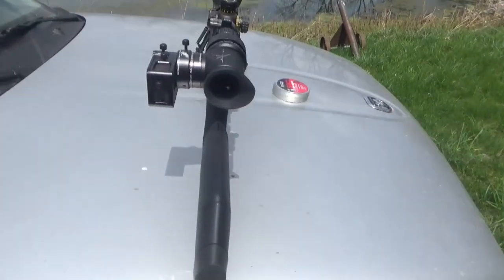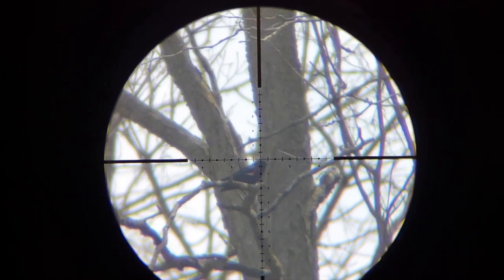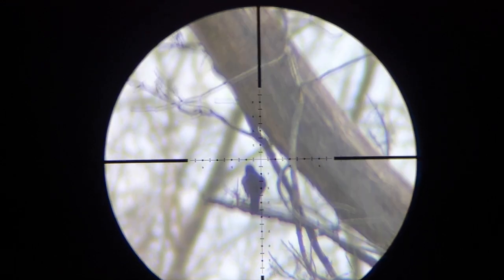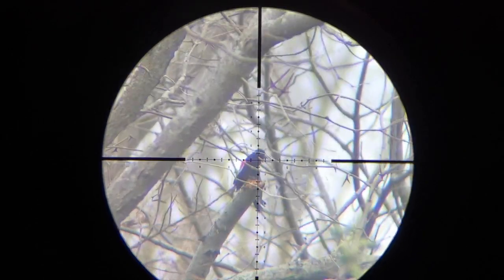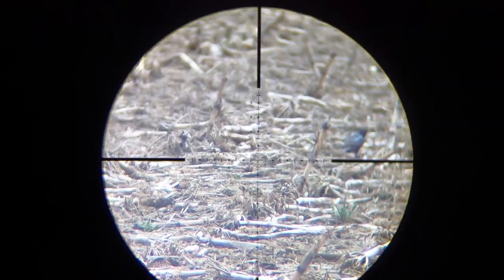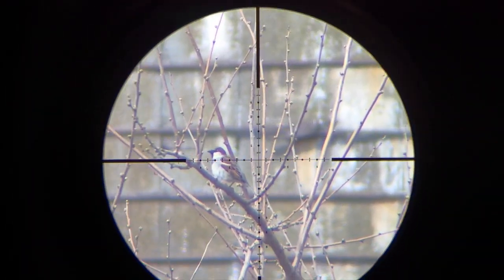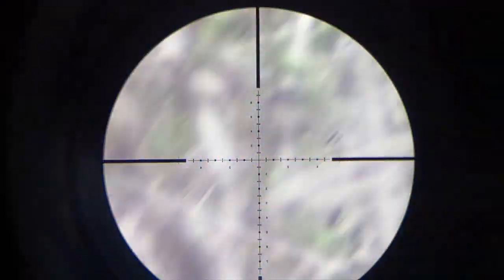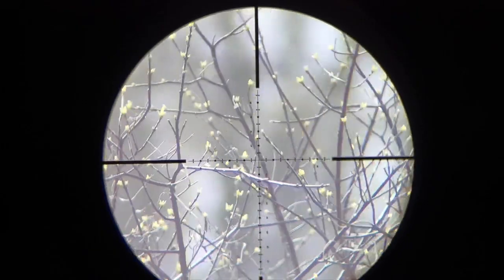Testing My New Scope Cam on Pest Birds!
I got a new scope cam! I have always wanted a good scope cam so the pellets can be seen in slow motion. I got the Eagle Vision GoPro scope mount and take it out for a test hunt on some pest birds.